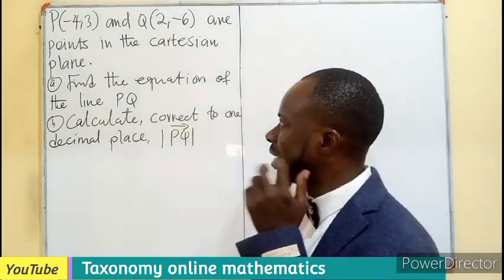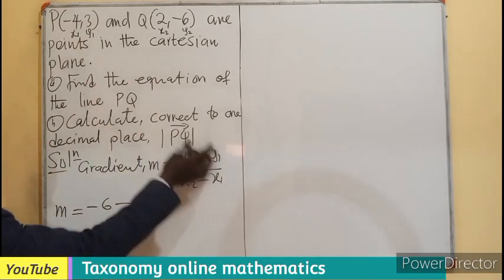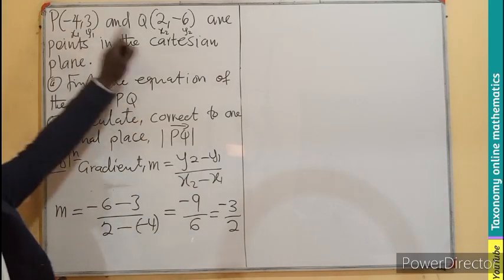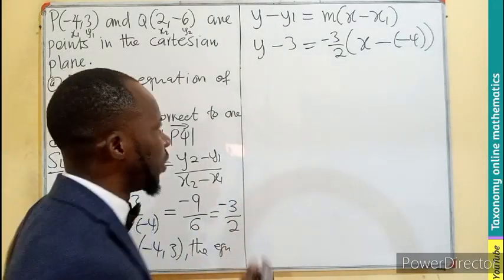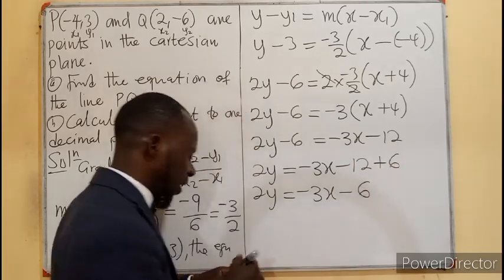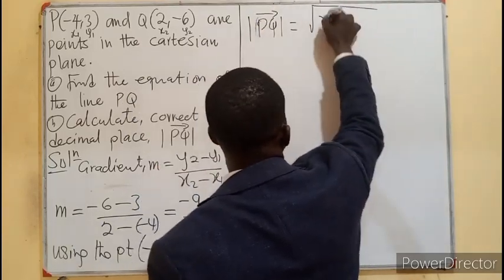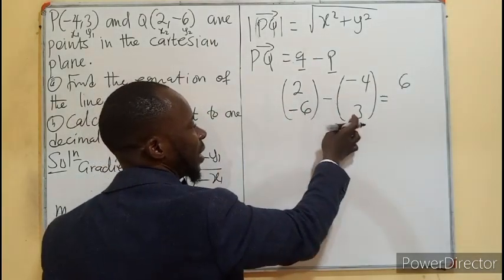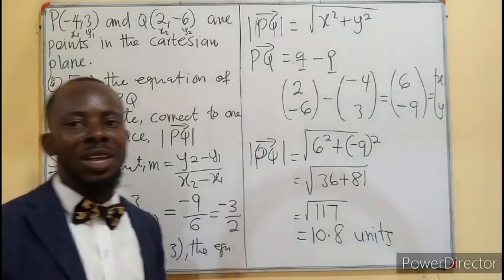Finding the equation and magnitude of two points in a Cartesian plane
How to find the equation of two points in a Cartesian plane.